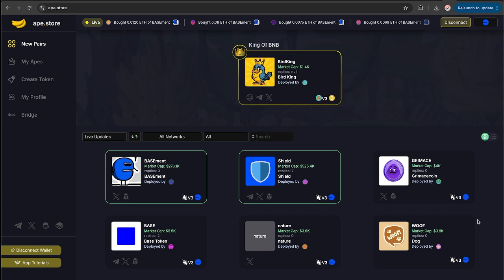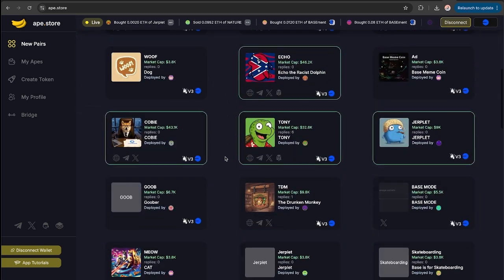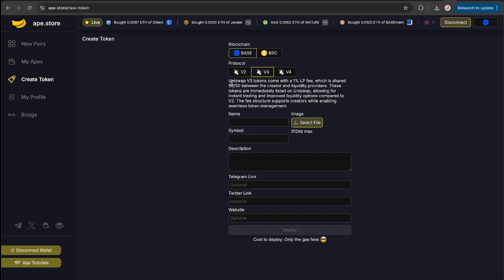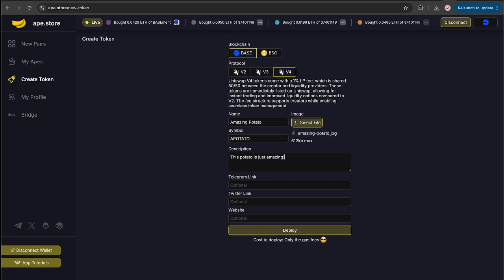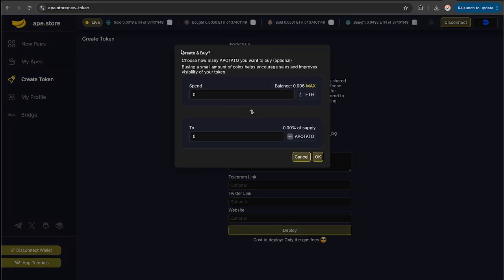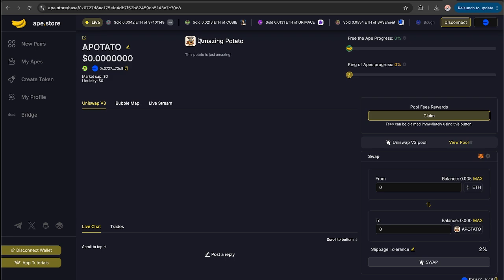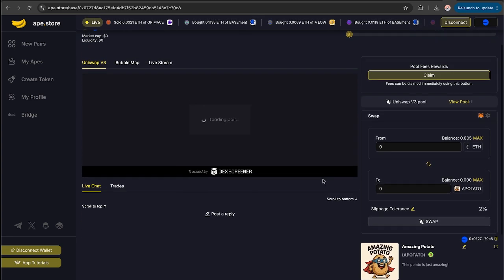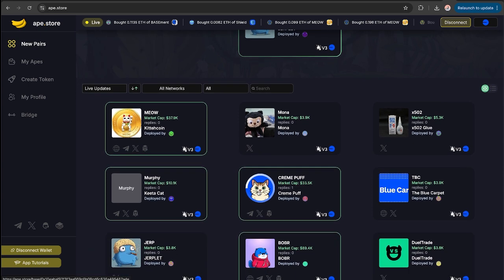How to Launch a Memecoin on Ape.Store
This guide will walk you through launching a memecoin on an OG token launchpad platform called Ape.store. Extremely popular on Base chain, Ape.store is behind some of the most famous meme coins on base, Miggles as one example (currently worth $20m MC).

Ape.store is a great choice for launching tokens because they do not charge any fees (besides gas fees), and there is a great potential for tokens to do well.

Give it a shot and launch a token on Ape.store today!